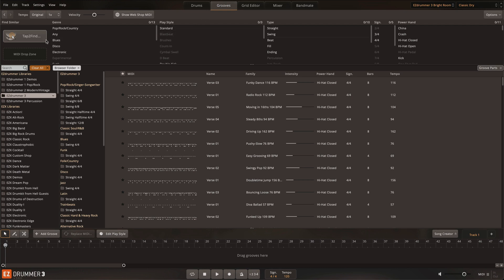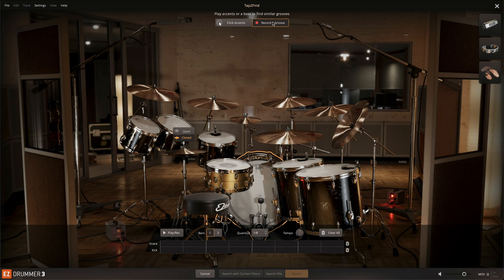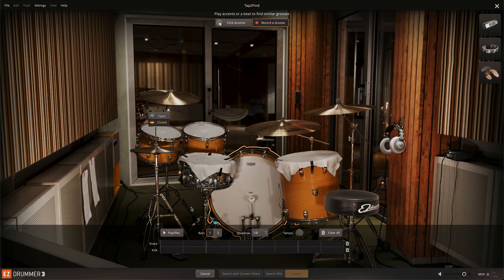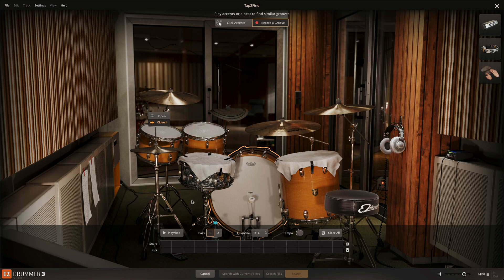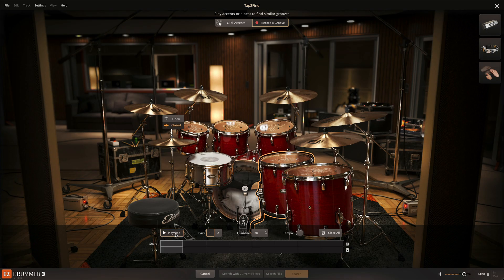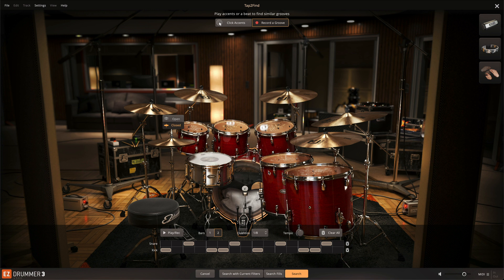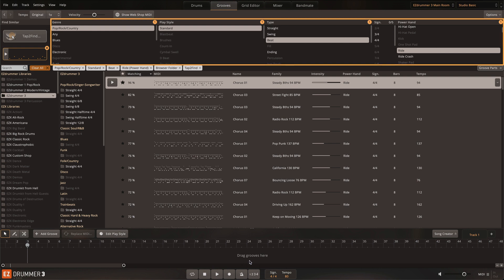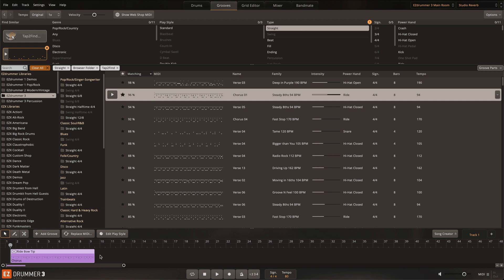EZdrummer 3: Tap2Find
Hear that perfect rhythm in your head? Use the Tap2Find feature and let EZdrummer 3 list its best matches. Learn more about EZdrummer 3 here: